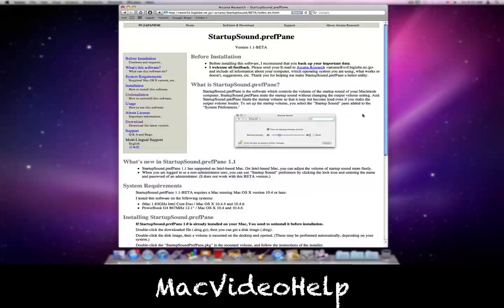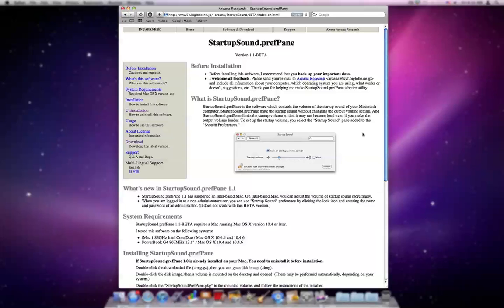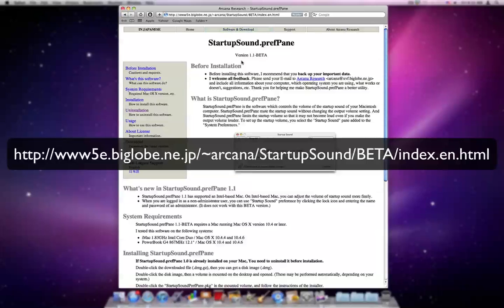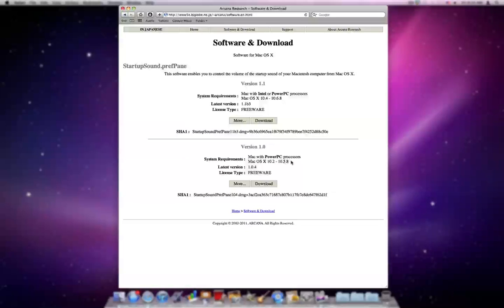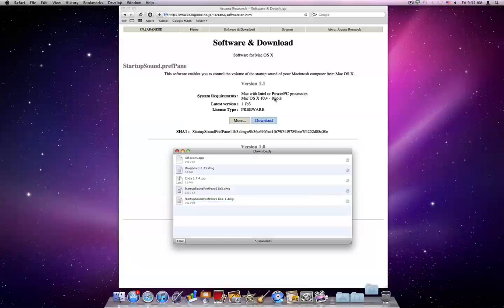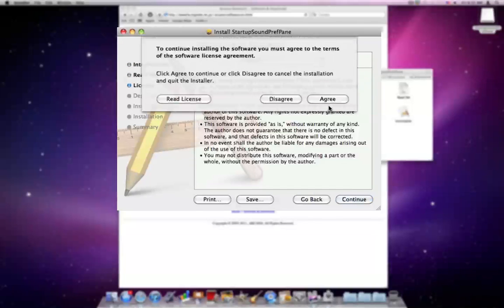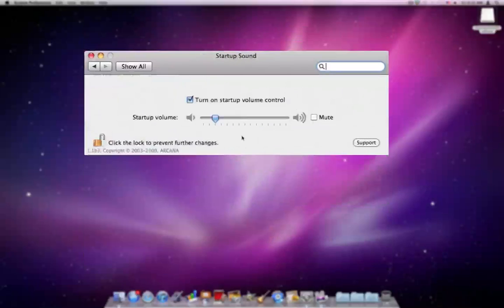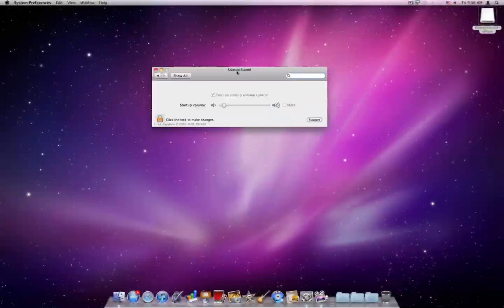Mac Tutorial muting or having a set volume for the startup sound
In this tutorial I will show you how to have a set volume (or mute) the mac startup sound. The link to the software is